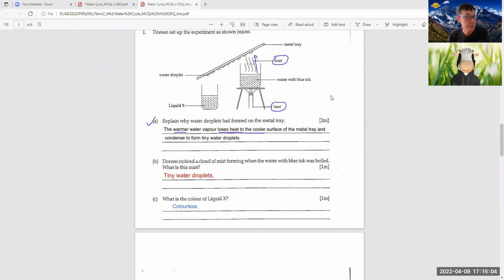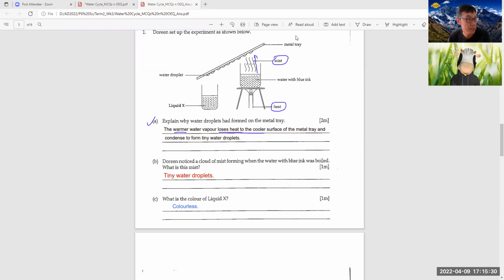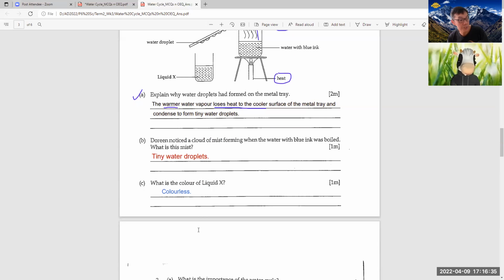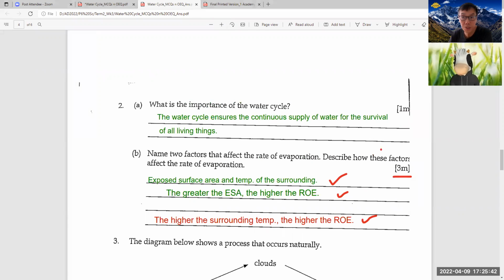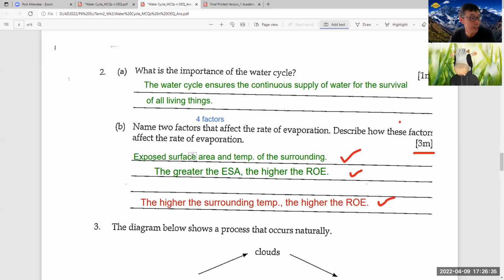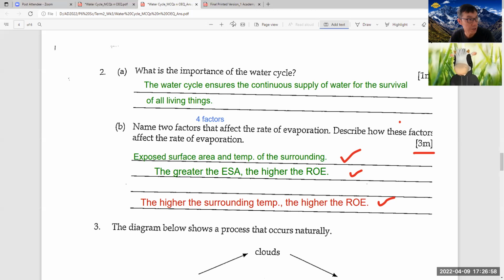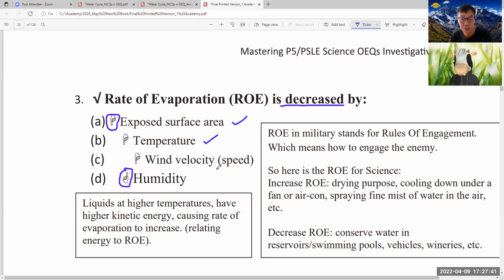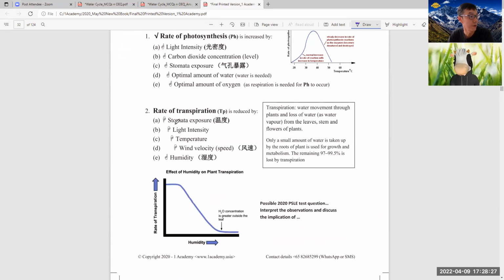9 April_Application of WC concepts and SCDF to answer OEQs